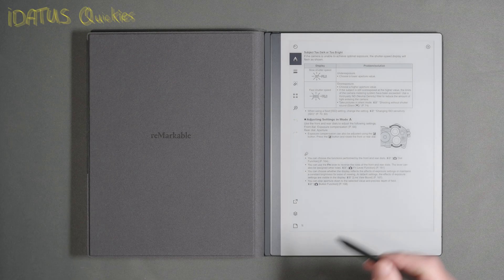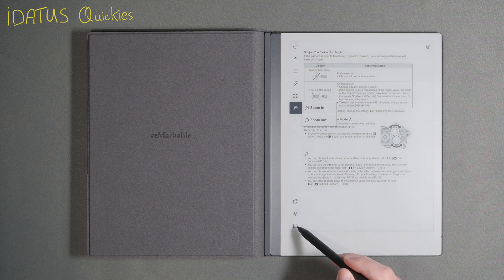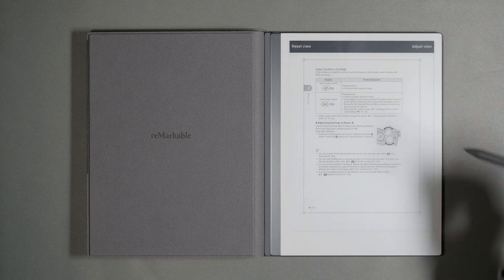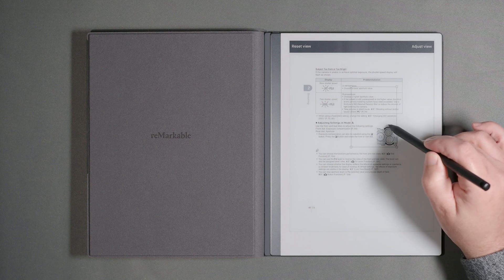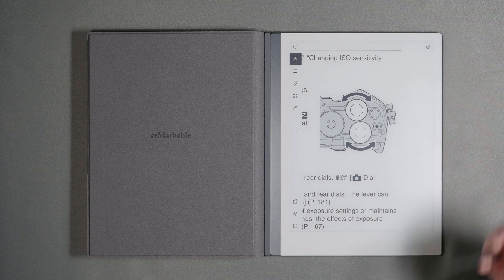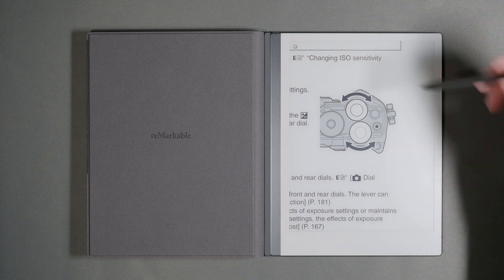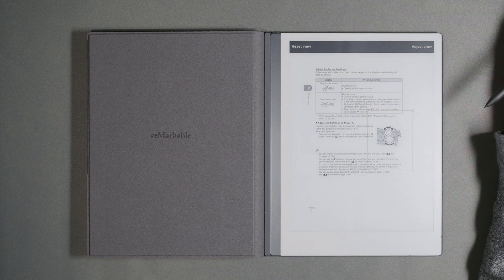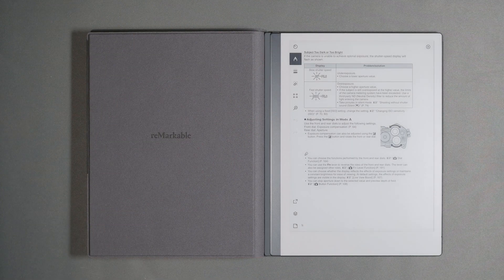Remarkable 2 PDF Adjust view crop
You can adjust the view which then fills the screen. This can be handier than using the zoom feature as it removes controls out of the way and allows a better homed in view.